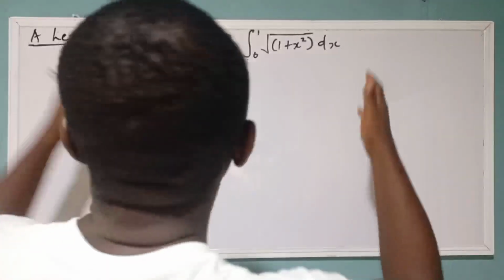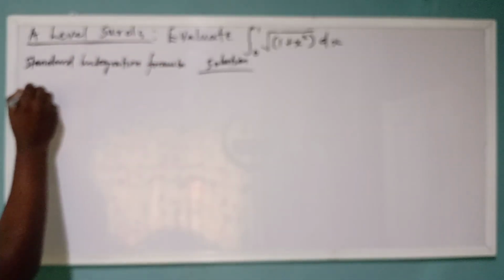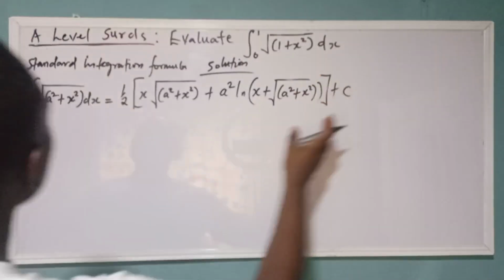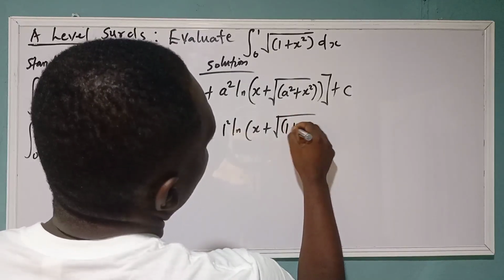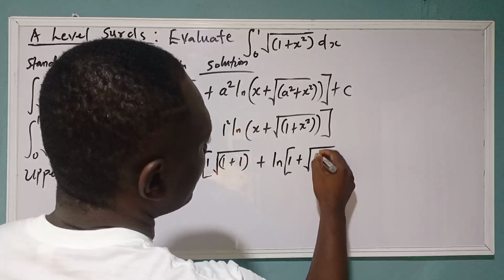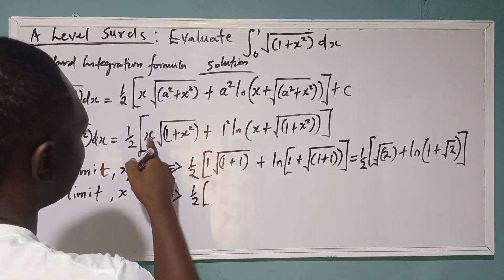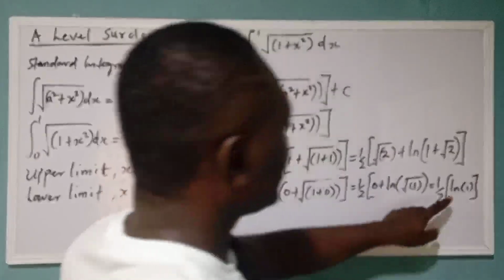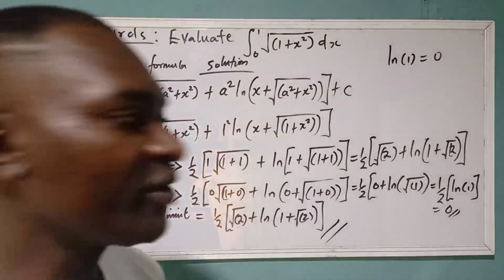A-Level Surds Integration Problems made easy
In this video I demonstrated how to solve A-Level Surds Integration Problems the easy way